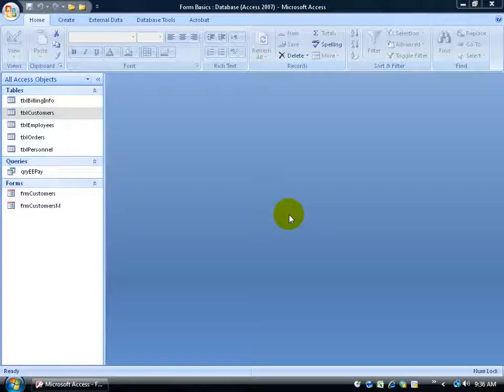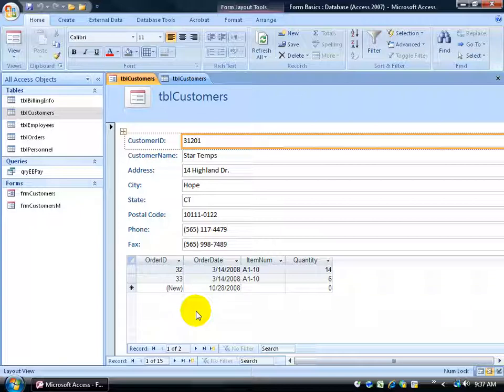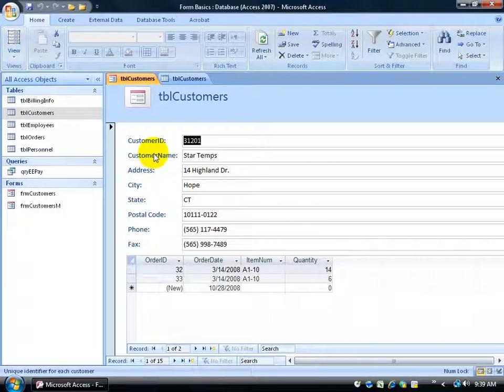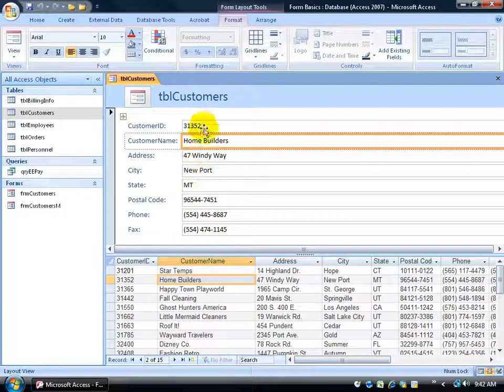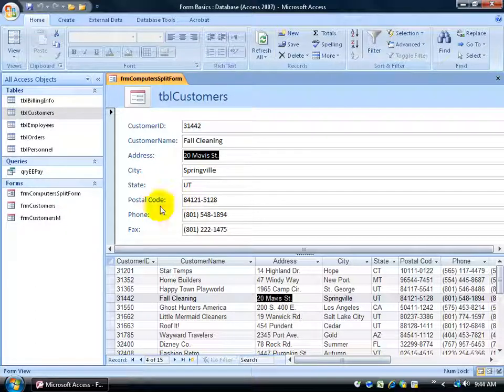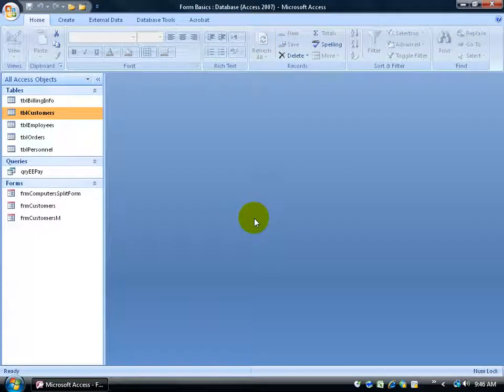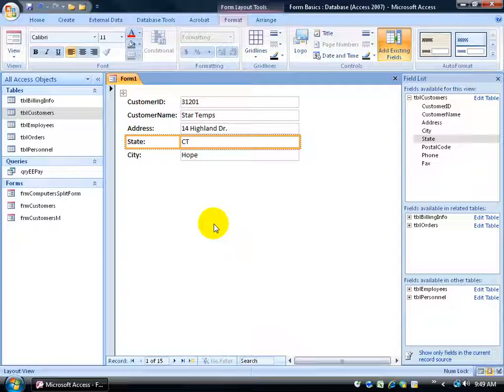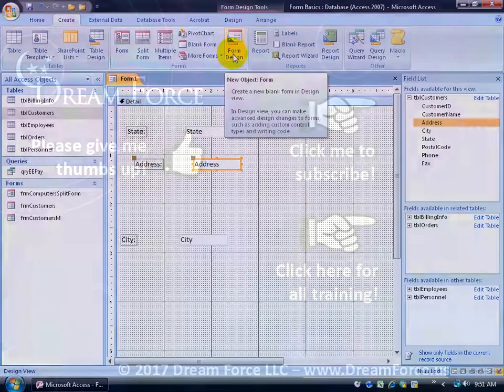Access 2007: Instant Form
Access 2007 tutorial on how to create a form in a single click by using the Instant Form feature.